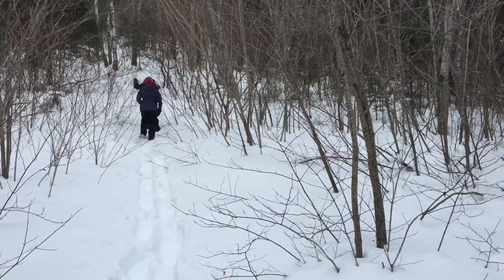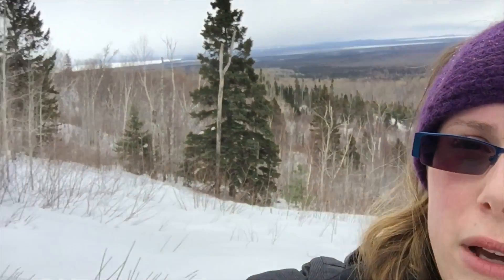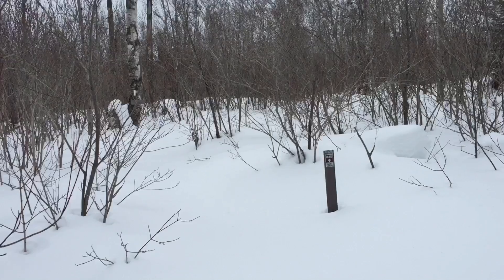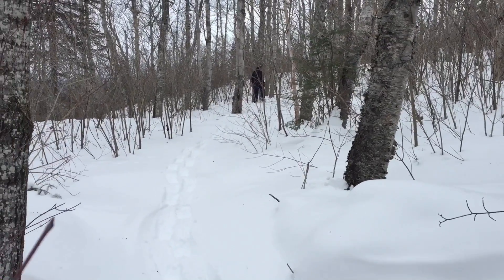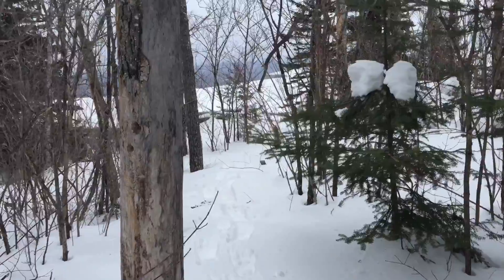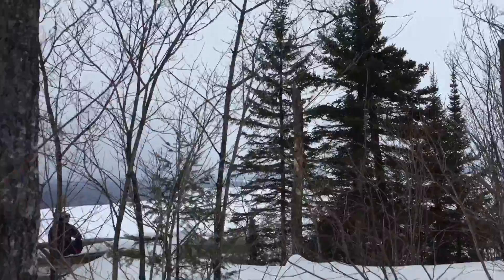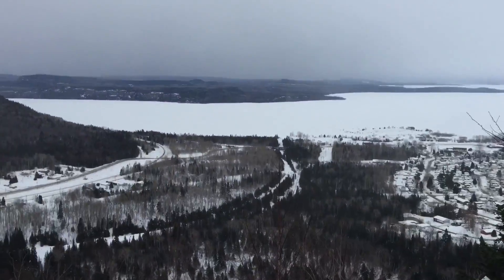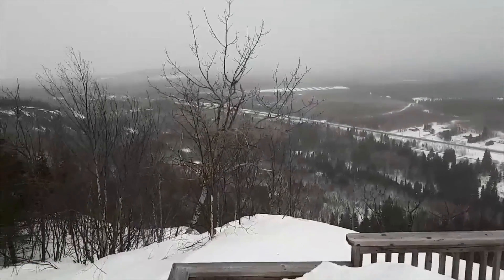Snowshoeing the Red Rock Mountain Trail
Hiking the gorgeous mountain in the little picturesque town of Red Rock, ON, just an hour south of Thunder Bay, ON.   There were three stunning lookouts to find on this adventurous trek up the mountain, but all the stumbles and times we sank through deep snow were worth it!  This hike is very close to the current end of the most northern part of the Voyageur Trail, incase you are ever in the area and want more nature to hike through!